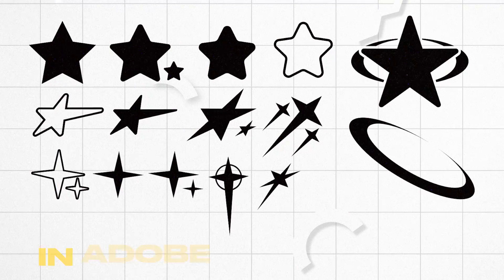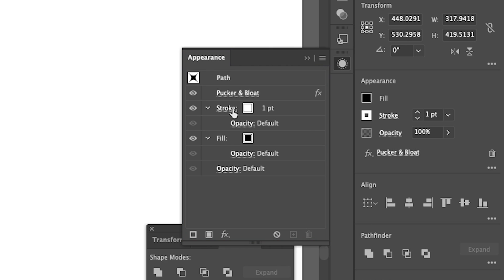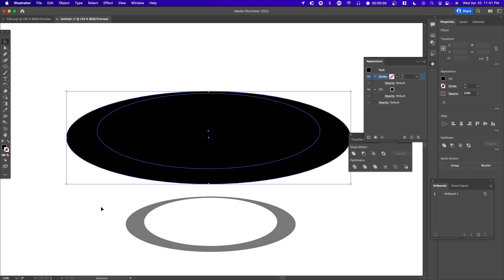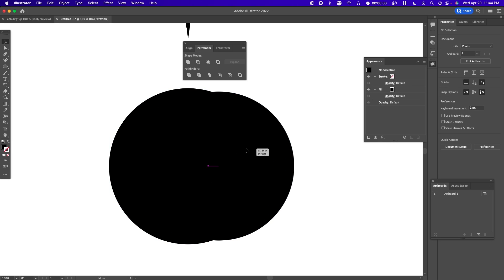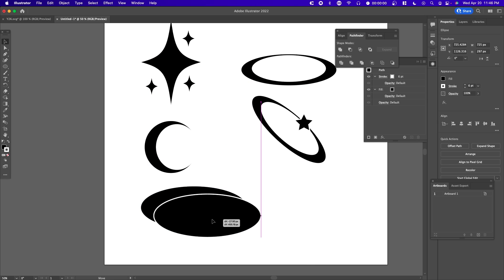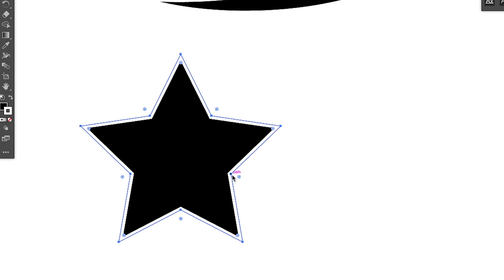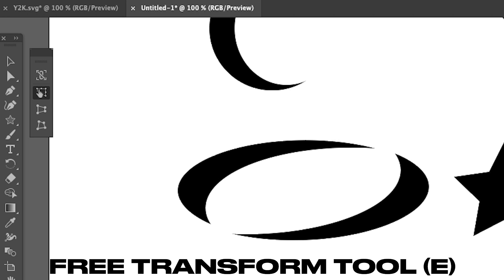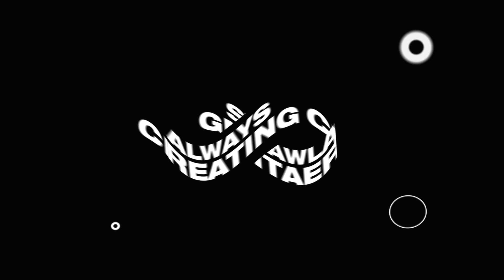How to Create Y2K Logos, Shapes & Vectors! - Adobe Illustrator CC Tutorial